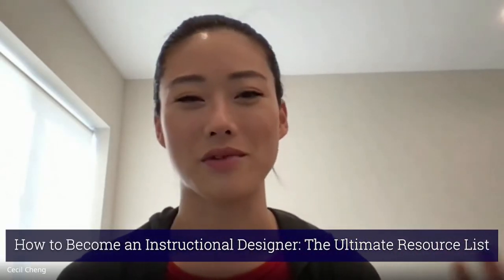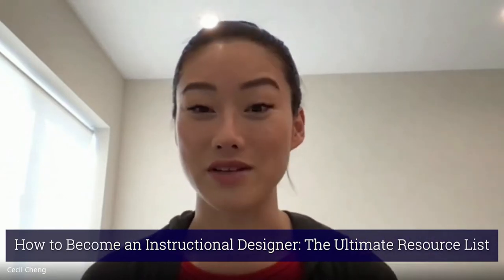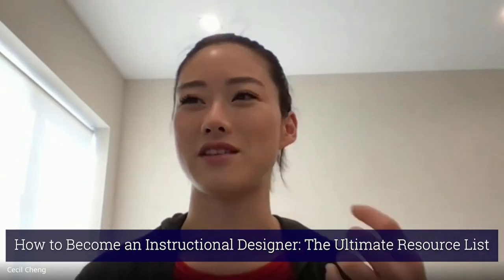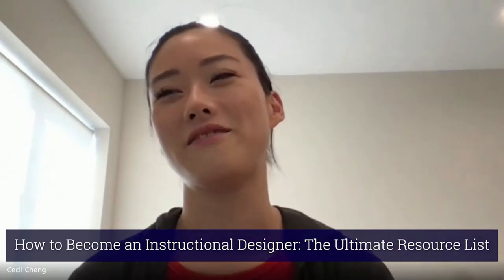Kayleen Holt Full Interview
elearningdesigners.org sat down with Kayleen to talk about two incredibly helpful articles she has written on her blog, Scissortail's Learning Nest, to help teachers and other aspiring instructional designers transition to Instructional Design careers.

Kayleen Holt is an instructional design consultant and the owner of Scissortail Creative Services, LLC, a virtual company specializing in customized learning experiences that engage, inspire, and make a difference.